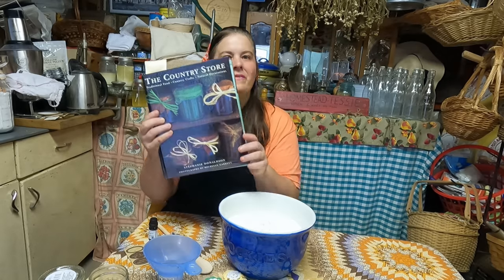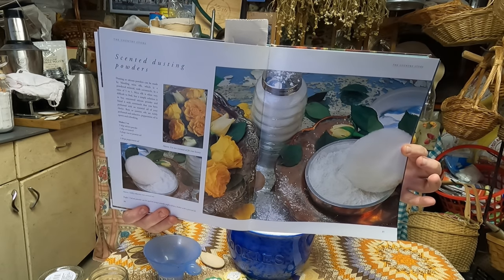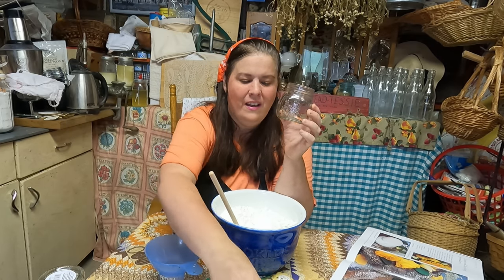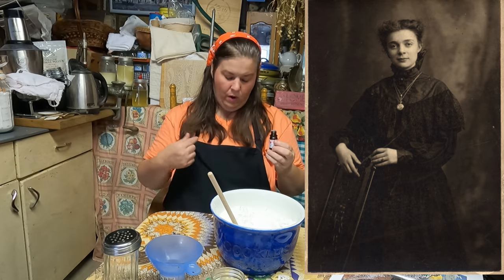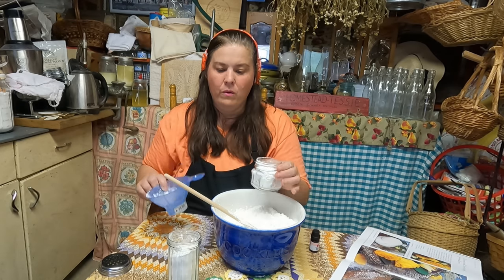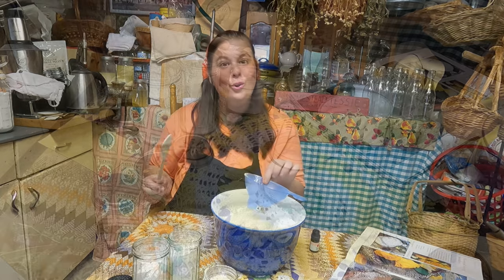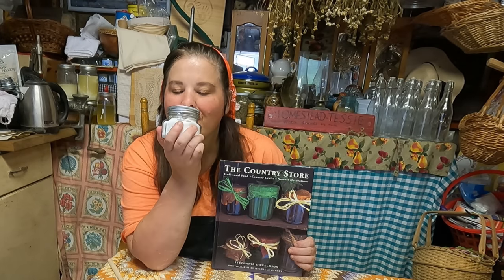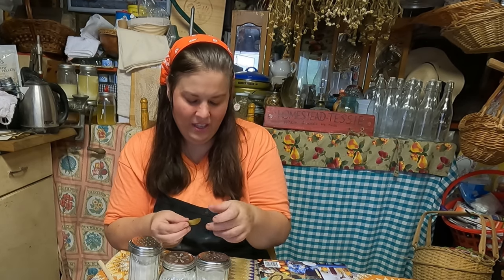How to Make GLORIOUS Scented Body Powder/Your Own Country Store Series